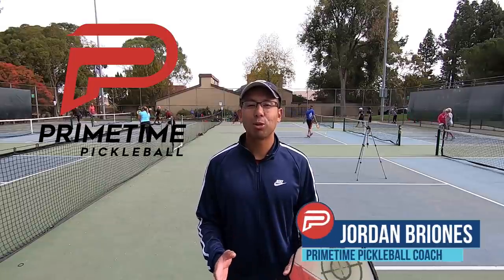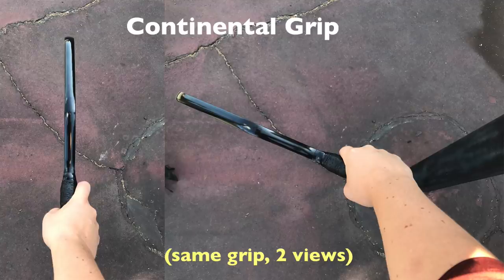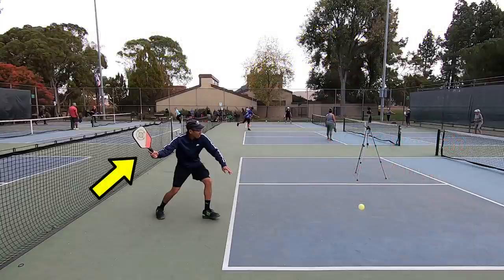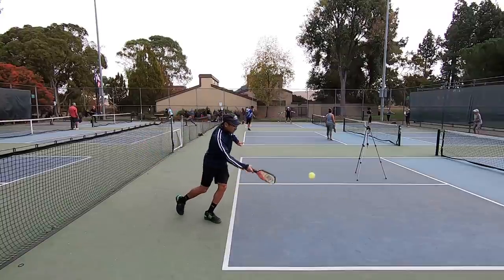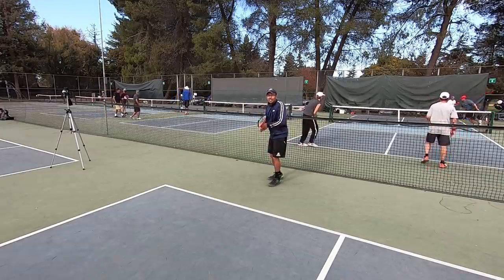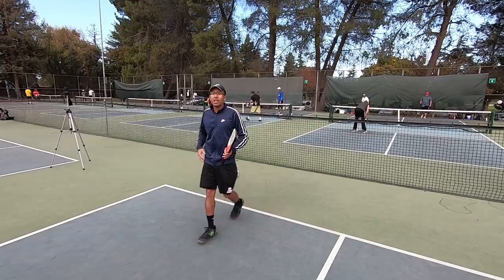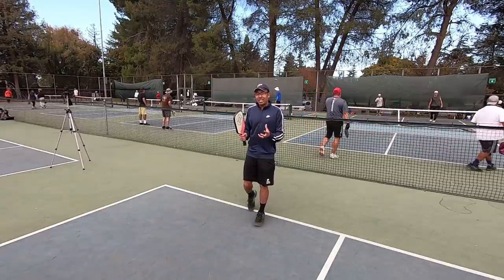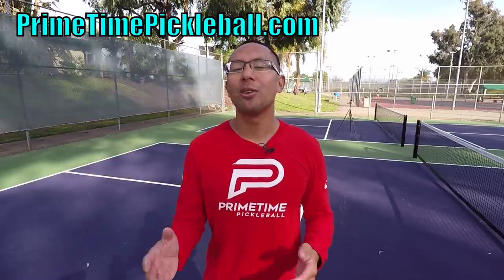How To BEND Your Slice Return & Force A Bad 3rd Shot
Want to rally make it hard for your opponents to score points?  Then you simply must do damage with your return.  Here's a great way to force the serving team to make tough 3rd shots...